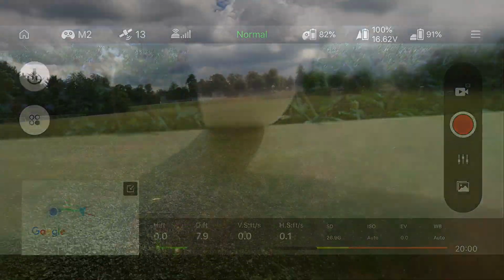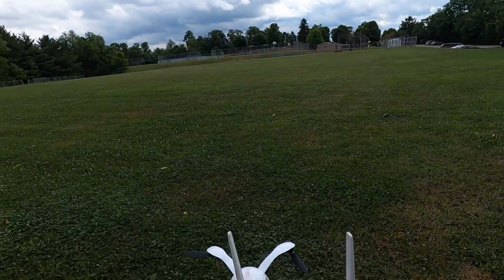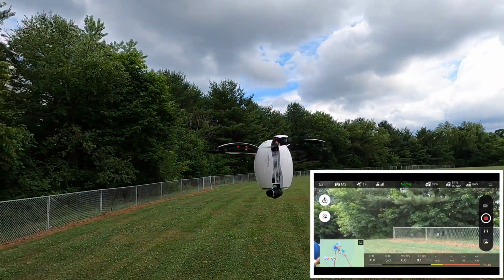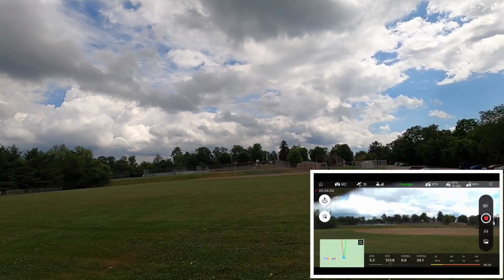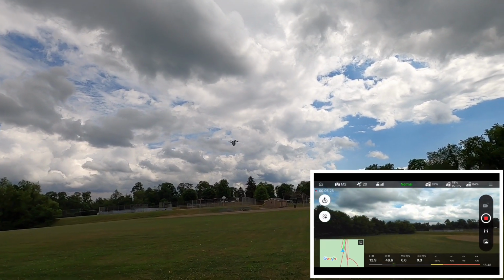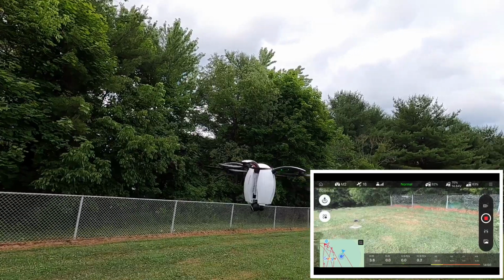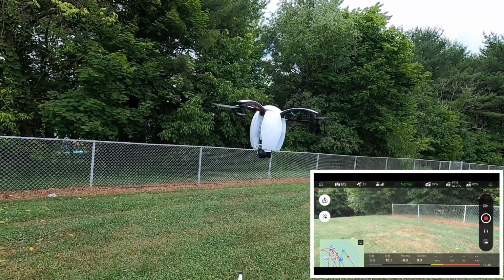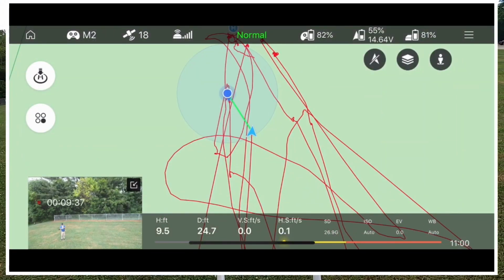PowerVision PowerEgg Drone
AIRCRAFT
Weight2,100 g (4.6 lb) (Battery and propellers included)

Diagonal Size448 mm(Excluding Propellers)

Physical Dimension272 mm x 176 mm (Close) /
272 mm x 476mm (Flight)

Max Ascent Speed5 m/s (Professional mode)

Max Descent Speed2 m/s (Professional mode)

Hover AccuracyVertical: +/- 0.1 m (When Vision Positioning is active, 0.3 – 3.5 m); +/- 1 m Horizontal: +/- 0.2 m (Surface with clear pattern and adequate lighting); +/- 1.5 m

Max Flight Speed13 m/s (Professional mode)

Operating Frequency2.4 GHz

Propellers Size10.5 inch

Power265 W (Hover) 450 W (Max)

Max Flight TimeApprox. 23 min

Max Attitude30 degrees

Max Service Ceiling
Above Sea Level4,000 m (13,123 ft)
STANDARD REMOTE CONTROLLER
Operating
Temperature0-40° C(32° – 104°F)

Battery3000mAh LiPo 1S

Operating Voltage120mA/3.7V

Operating Life20hours

OPTICAL POSITIONING
Velocity Range≤ 4 m/s (2 m above ground)

Altitude Range0.2 – 3.5 m (0.66 – 13.12 ft)

OperatingSurface with clear
pattern and adequate

Environmentlighting (Lux  15)

Charging Time3.5hours